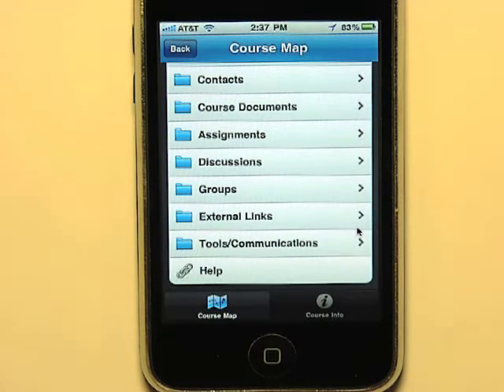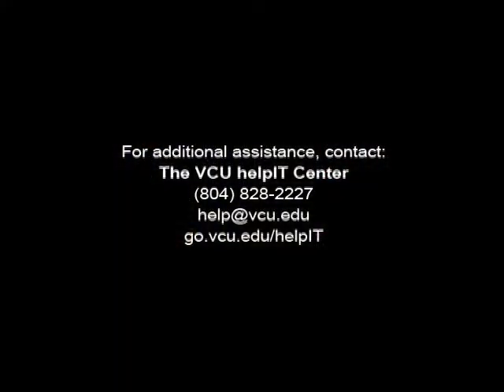VCU Connects with Blackboard Mobile Learn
Sam Kennedy discusses connectivity ease of use with the Blackboard Mobile Learn app.